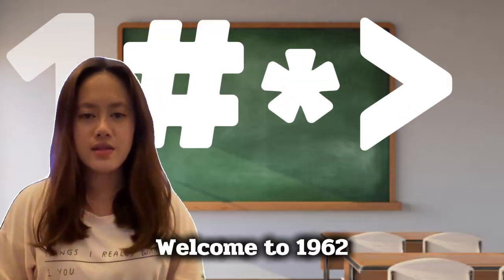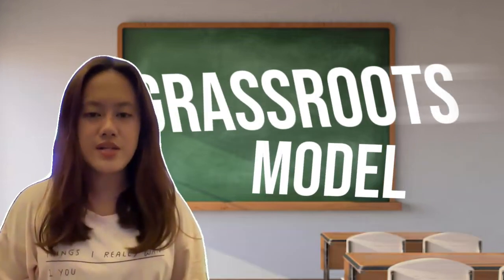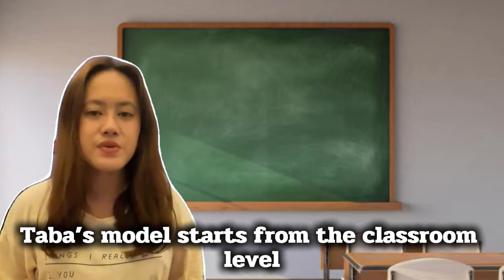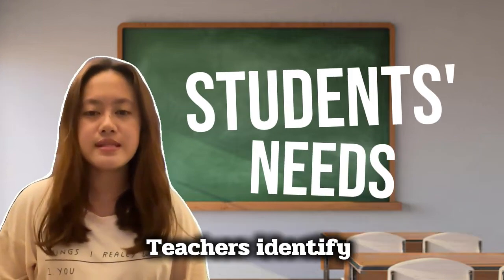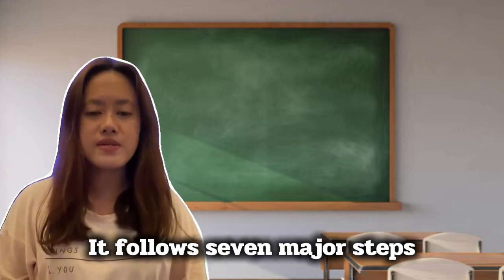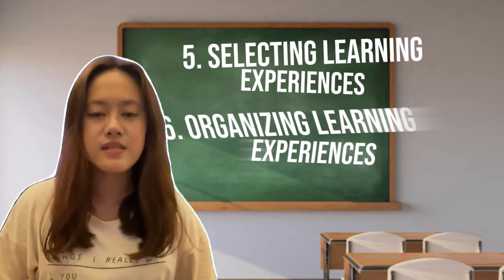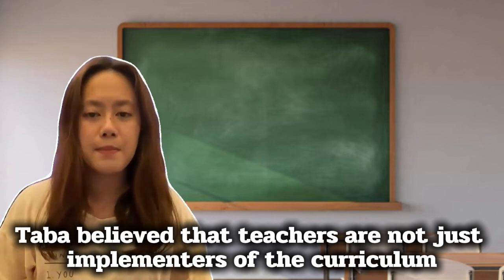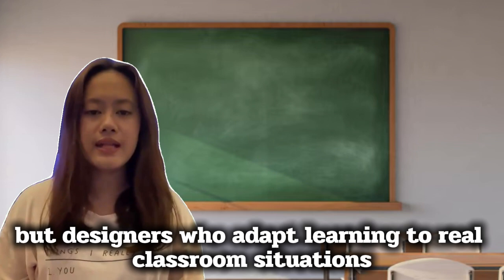EDUC318_LINEAR MODEL || G1